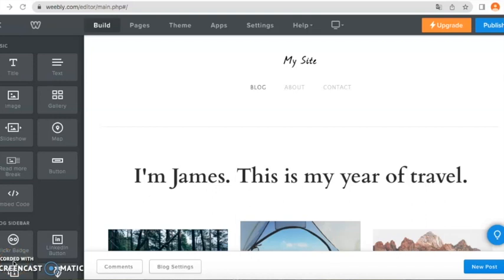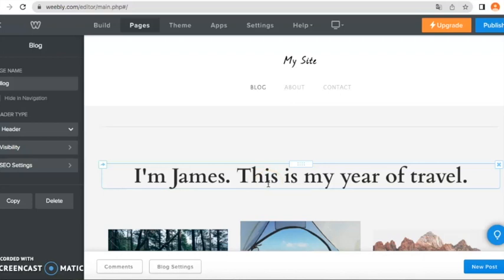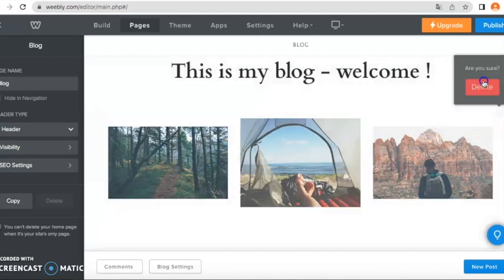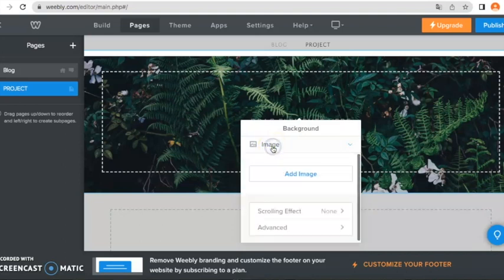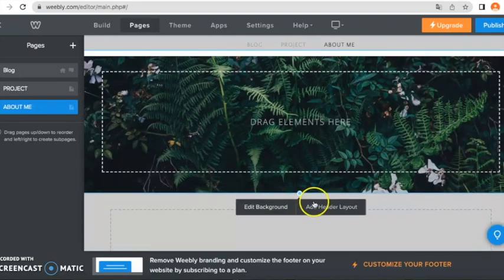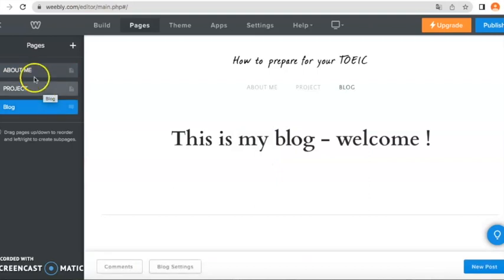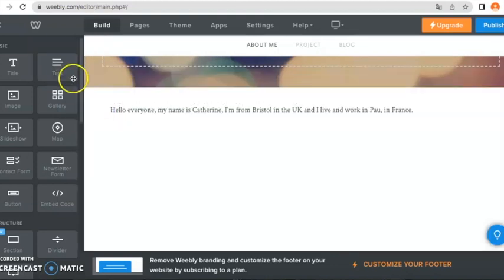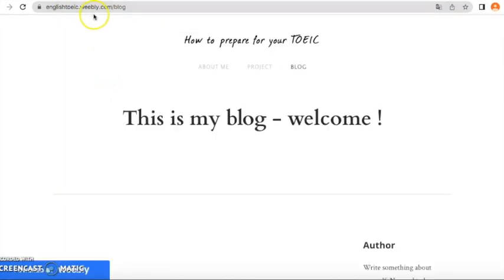BLOG Project 2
- an ABOUT page to introduce yourselves
- a PROJECT page to present your topic or project
- a BLOG page to which you will add your blog posts each month
You can also see how to start adding texts and images to your pages